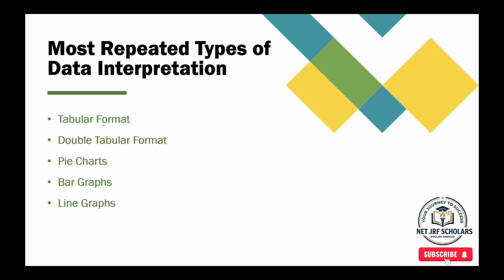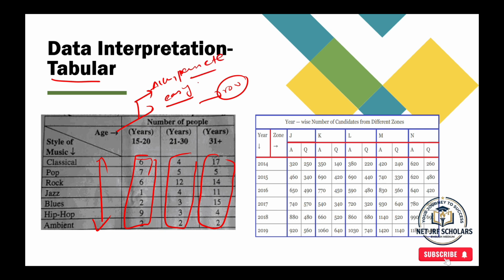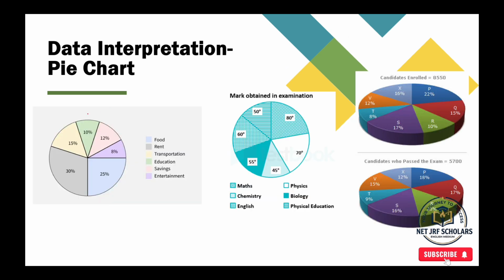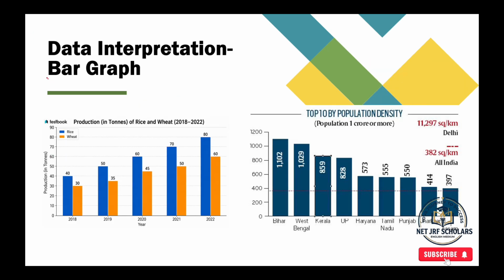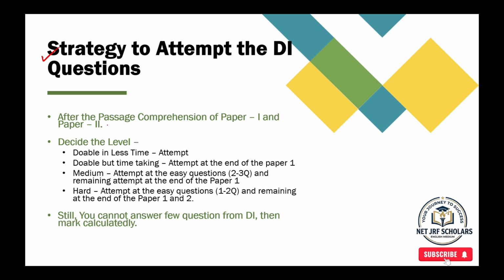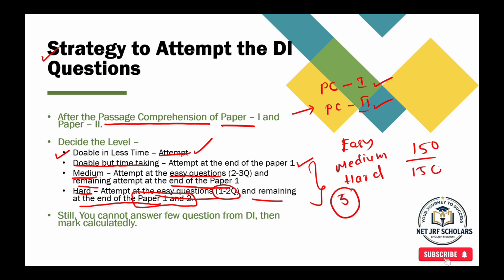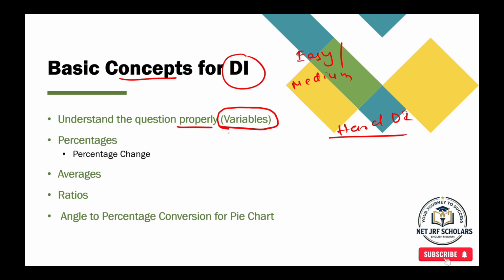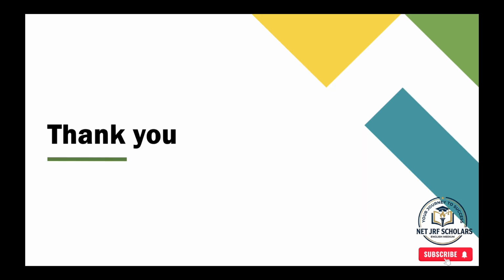Don't Skip These Data Interpretation Topics! | UGC NET June 2026 Paper 1 | Easy Marks Unit || Revise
Are you struggling with Data Interpretation in UGC NET Paper 1? This video covers the most important topics, frequently asked concepts, and high-scoring areas that every UGC NET/JRF aspirant should revise before the June 2026 examination.

🎯 In This Video:
✅ Types of Data Representation
✅ Tables, Graphs & Charts
✅ Bar Graphs
✅ Pie Charts
✅ Line Graphs
✅ Data Analysis Techniques
✅ Percentage-Based Questions
✅ Ratio & Comparison Questions
✅ Frequently Asked UGC NET Patterns
✅ Smart Strategies to Solve DI Questions Faster

✔ Covers the most expected Data Interpretation topics
✔ Helps improve speed and accuracy
✔ Useful for last-minute revision
✔ Designed specifically for UGC NET Paper 1 aspirants

📚 This video is part of our "10 Days, 10 Chapters – Important Topics for UGC NET Paper 1" Series.

🚨 BIG ANNOUNCEMENT!
A FREE Complete UGC NET Paper 1 Course (150+ Classes) is coming soon on NET JRF Scholars.

• UGC NET Paper 1 Classes
• PYQs & MCQs
• Revision Series
• Exam Strategies
• Free Course Updates